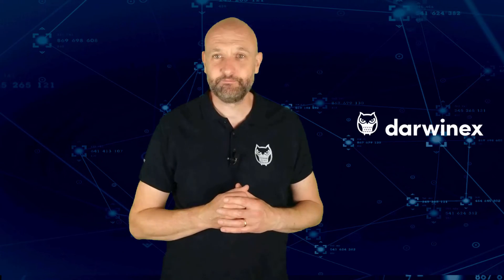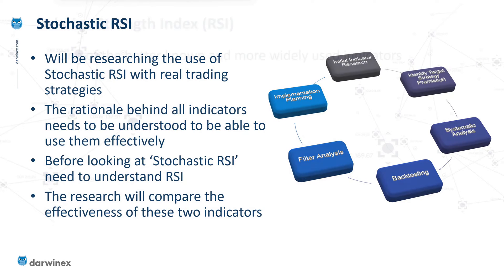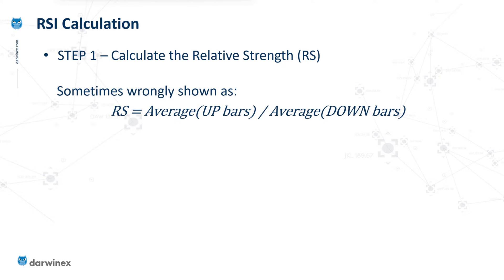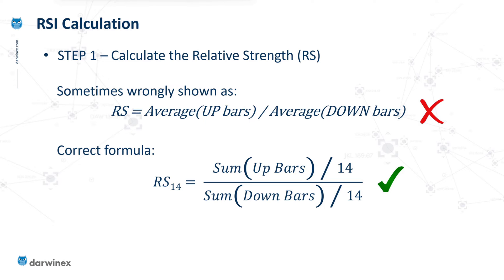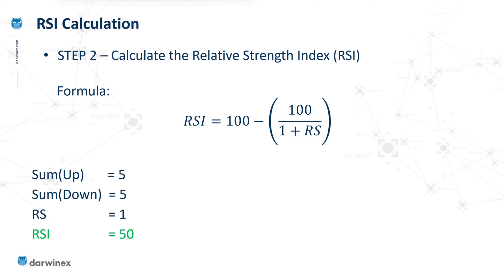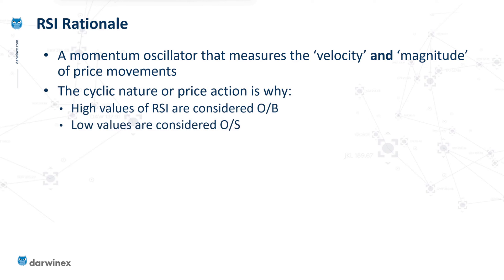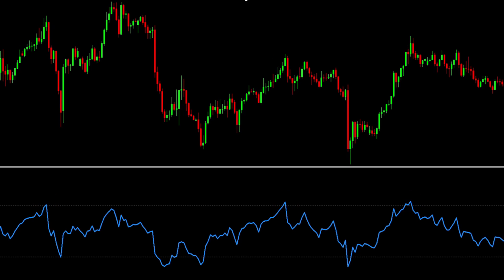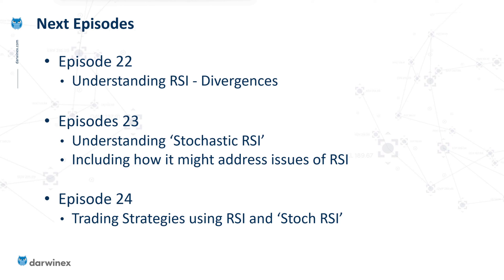How the RSI Calculation determines if price is OverSold or OverBought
RSI is one of the most-used technical indicators. This momentum oscillator helps determine if price action is oversold or overbought by considering the momentum (size and direction) of the price bars used in the calculation. Combining these values gives an overall view of the momentum and conveniently scales this to a bounded range of 0-100, making it ideal for algorithmic traders to use in rules-based trading strategies.

Video Contents:
00:00 The RSI Indicator
00:17 Why Darwinex?
01:06 RSI Calculation
08:00 RSI Overbought and Oversold